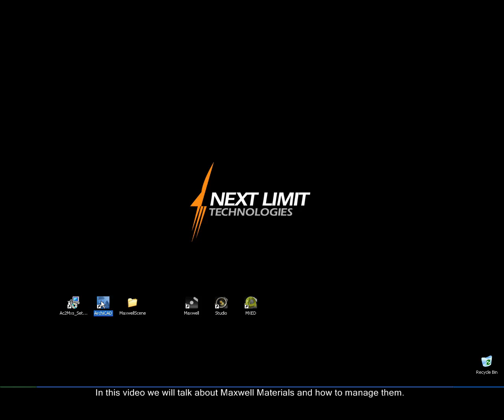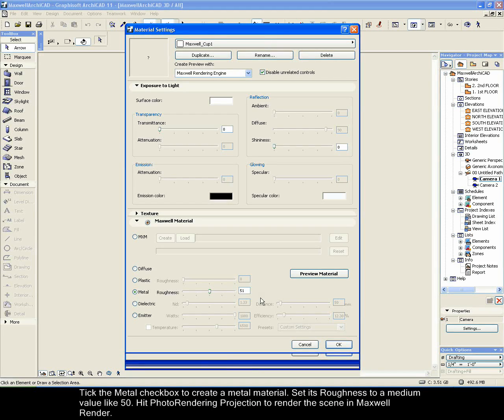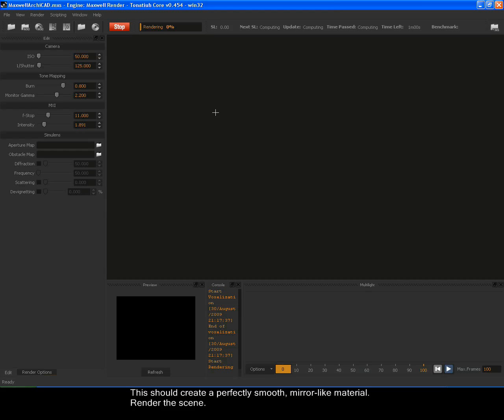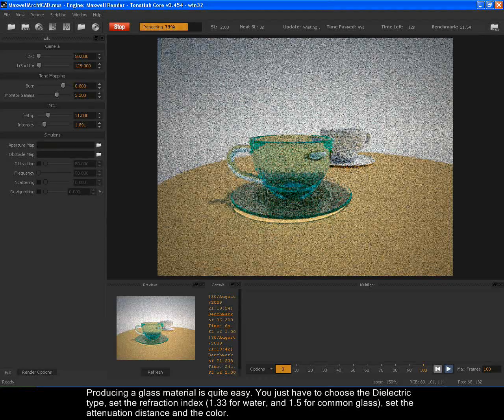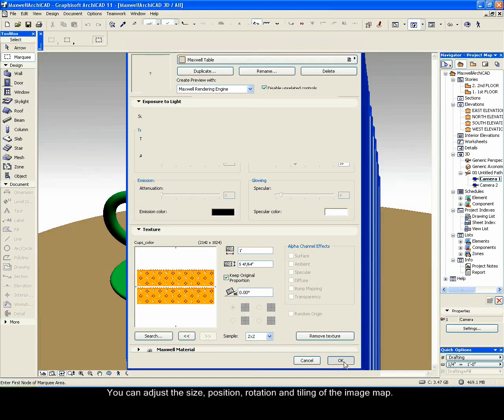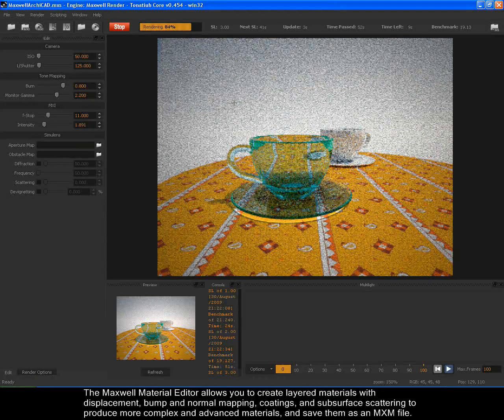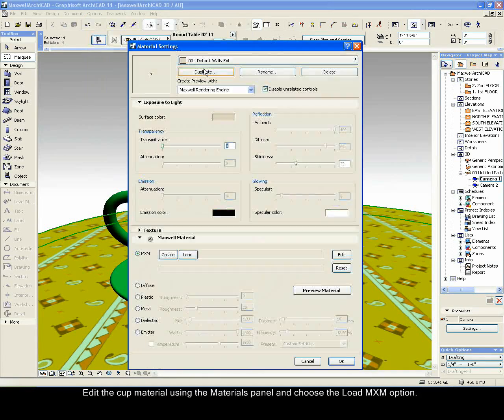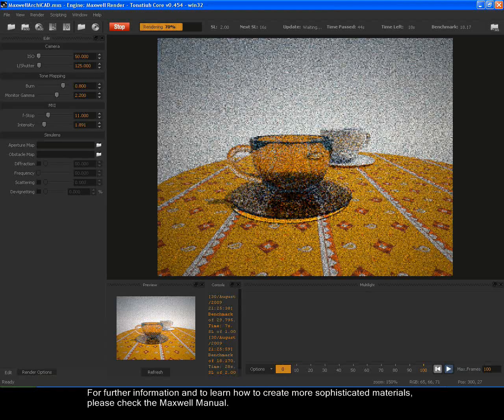Maxwell Render plug-in for ArchiCAD: Materials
This video offers a brief explanation of the Maxwell Materials and how to manage them.